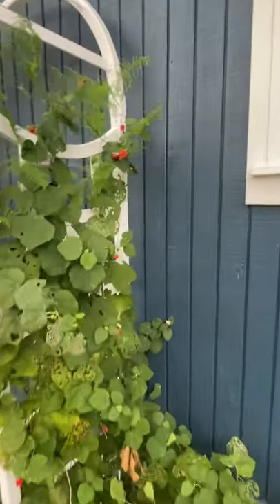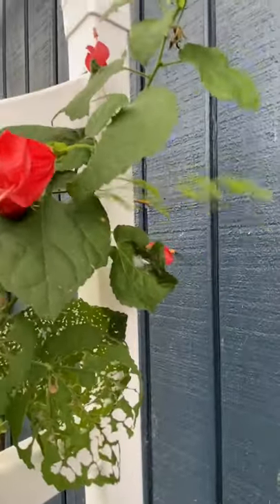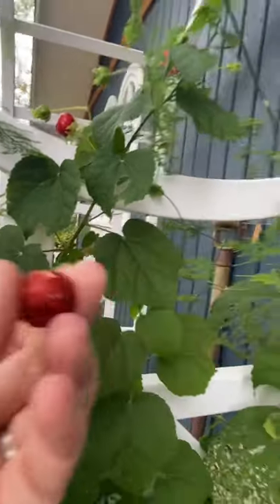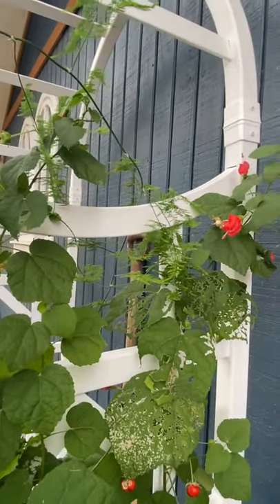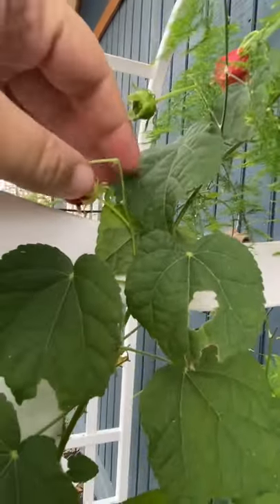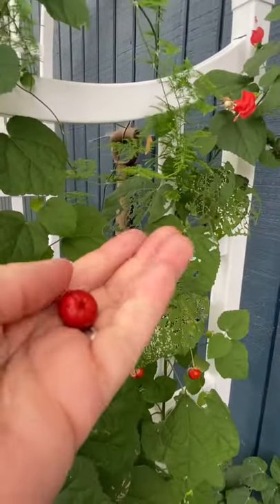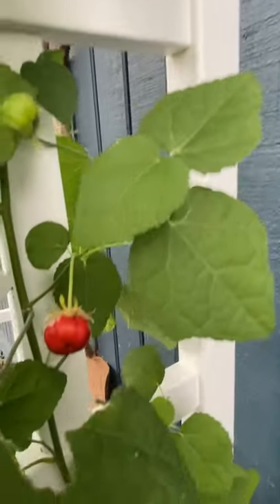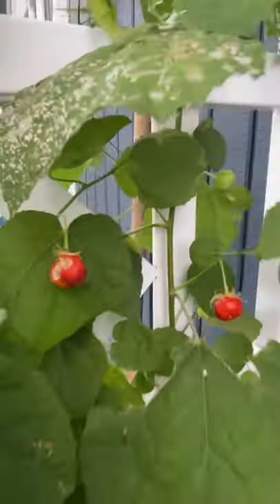The Edible Turkscap Fruit